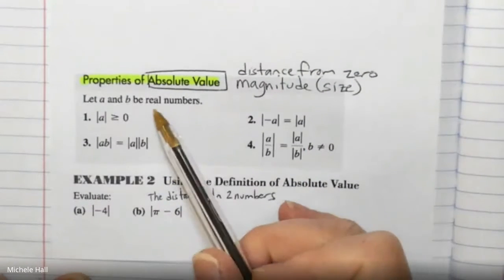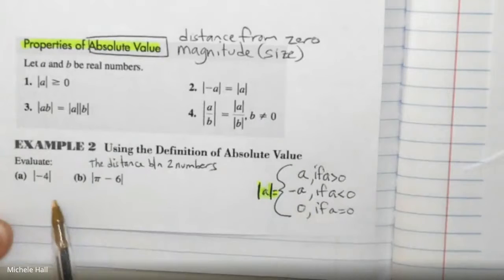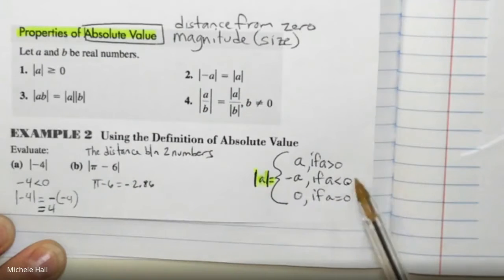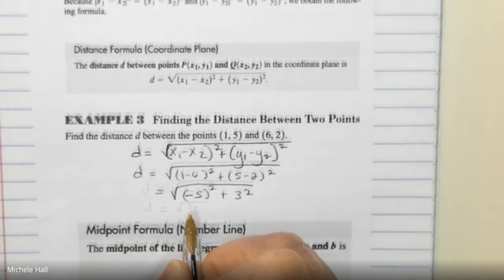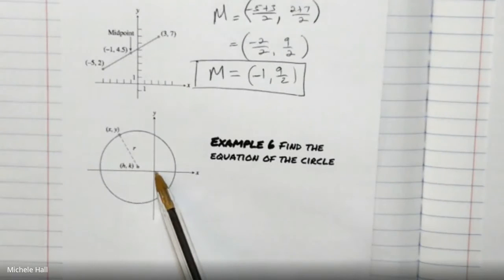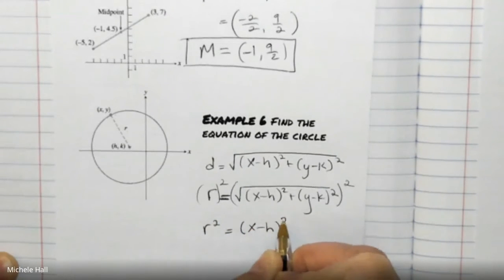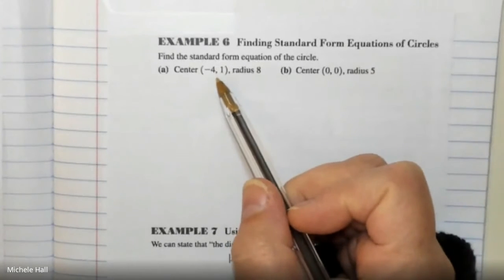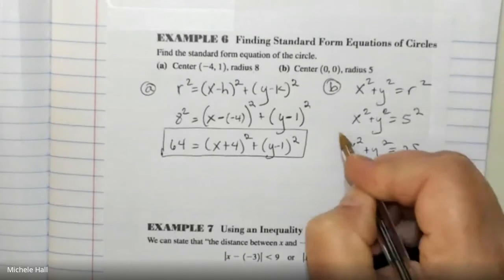Prerequisites 2: Cartesian Plane